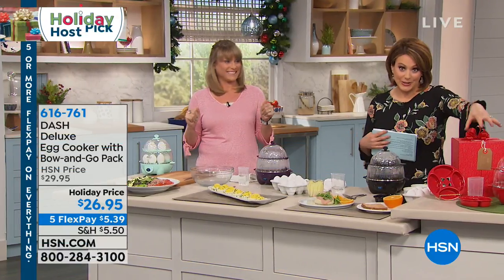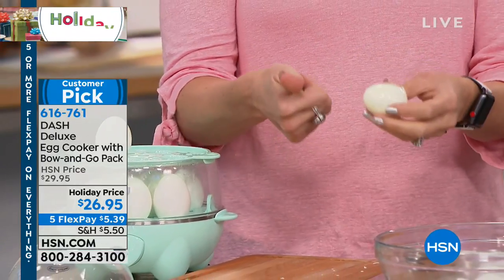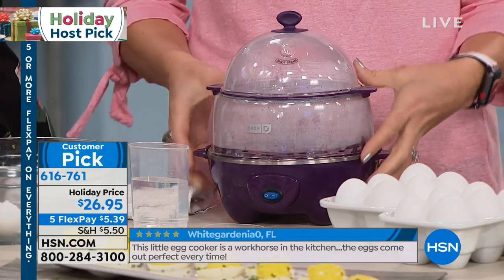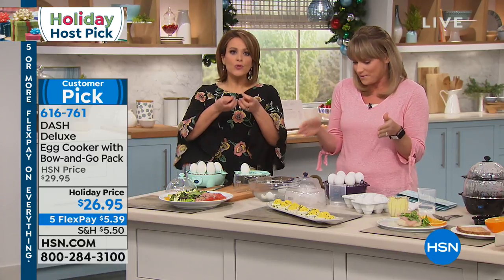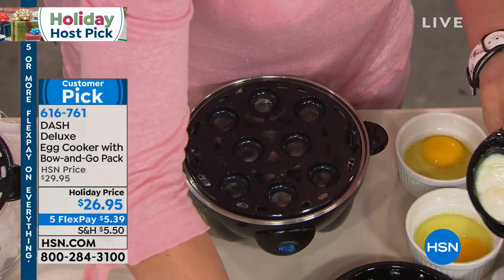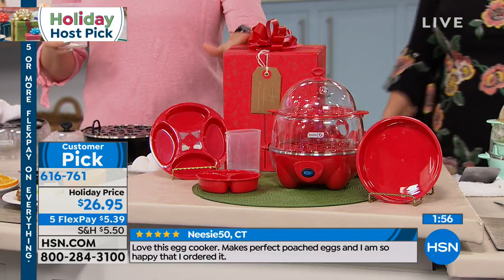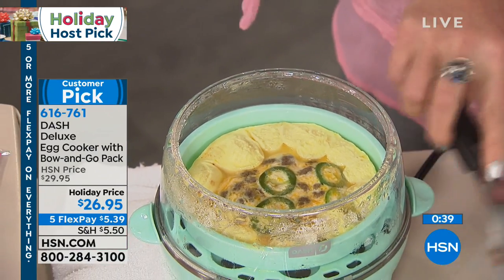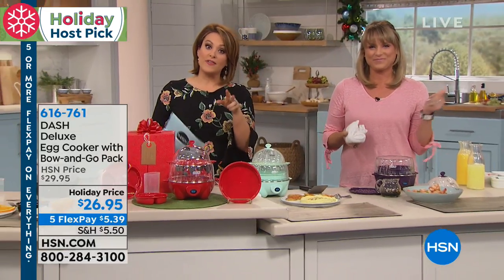DASH Deluxe Egg Cooker with BowandGo Pack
Whether you're making deviled eggs for a potluck, or you just want a quick breakfast, this egg cooker is an indispensable addition to your kitchen. Make...